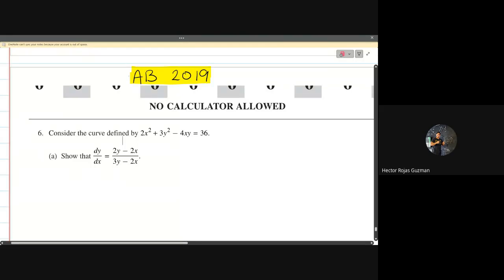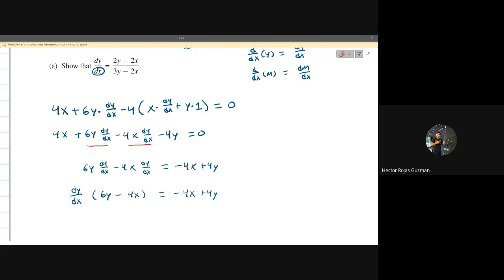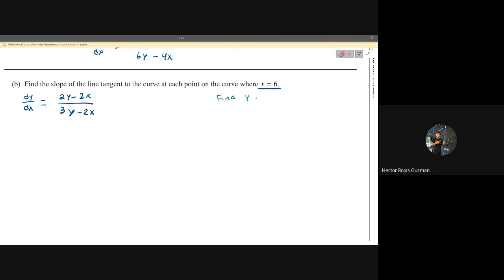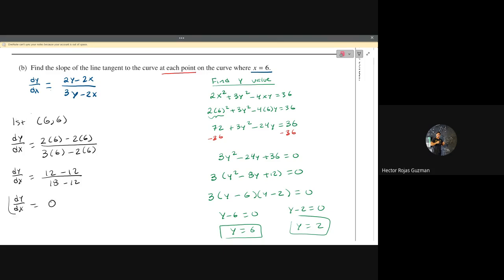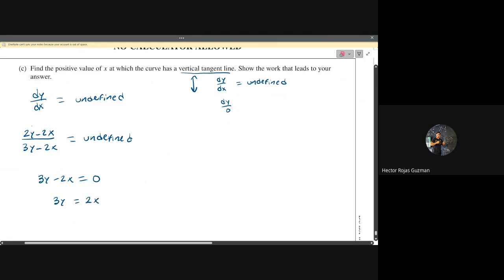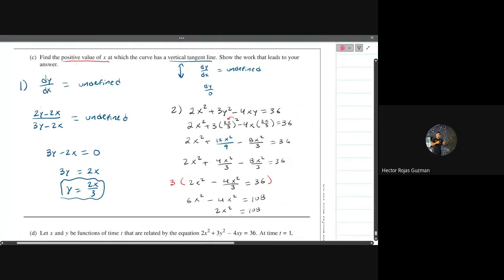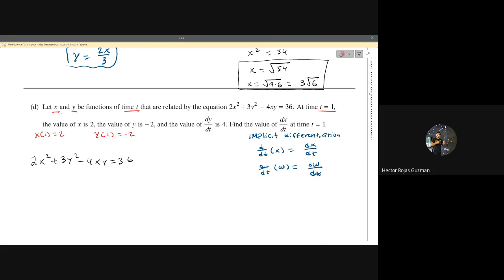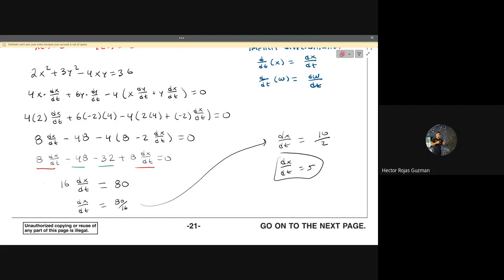2019 Calculus AB FRQ #6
If you find any mistakes, let me know and I'll fix them.